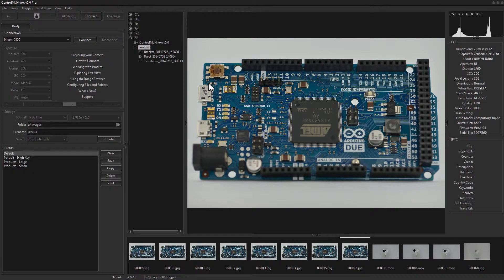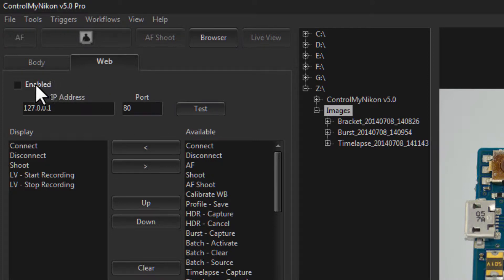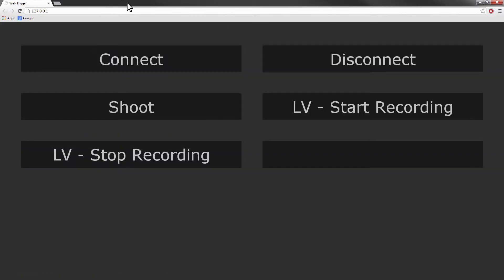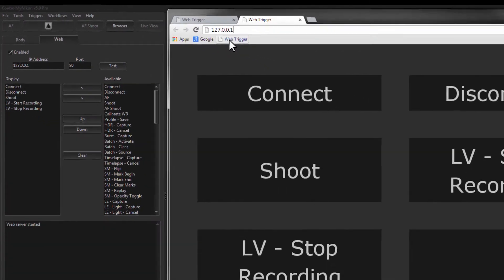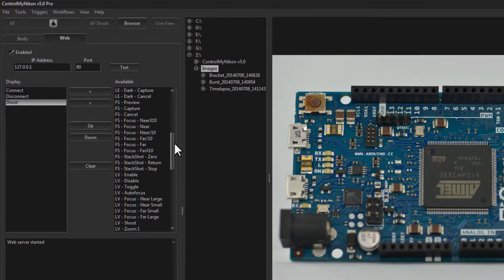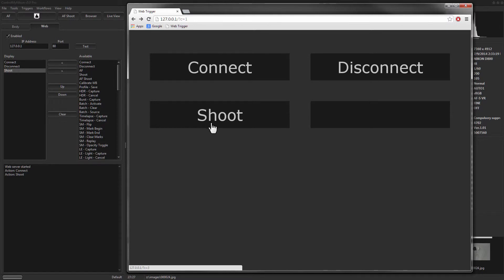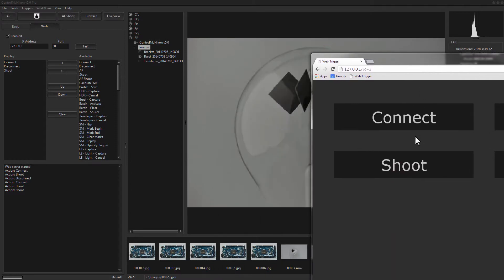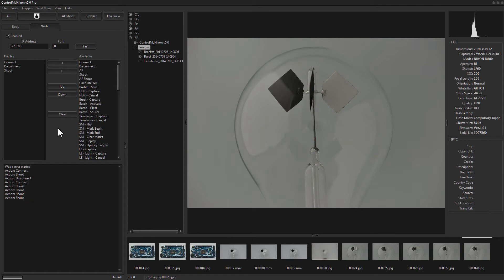ControlMyNikon 5 - Web Trigger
Shows how to trigger the shutter using a web browser.